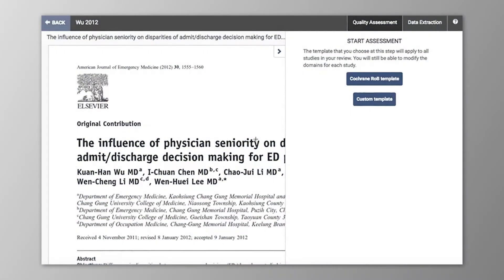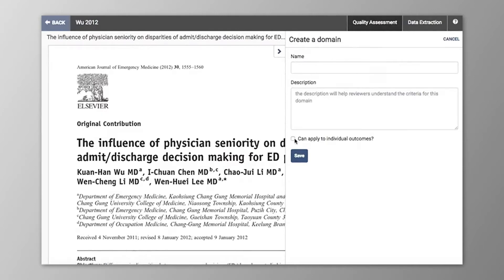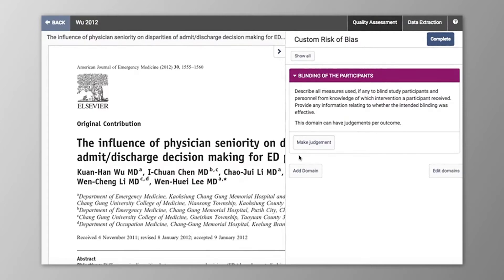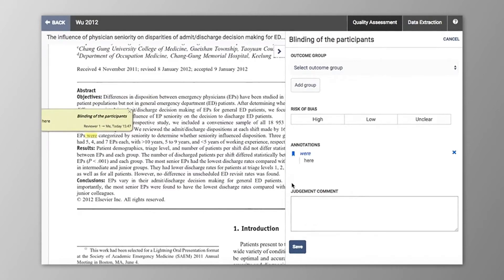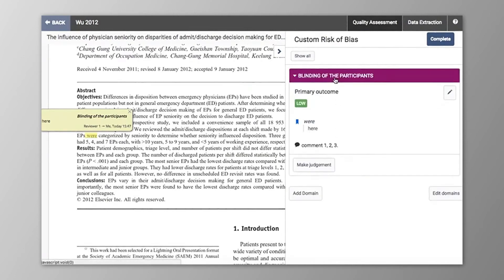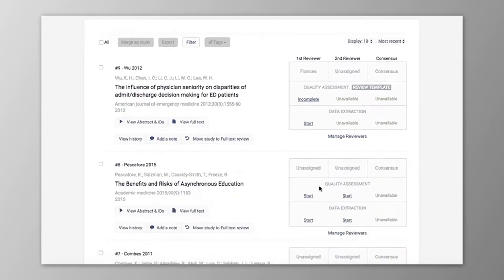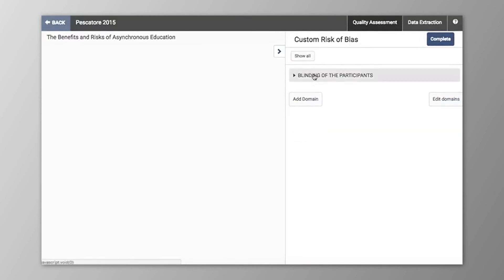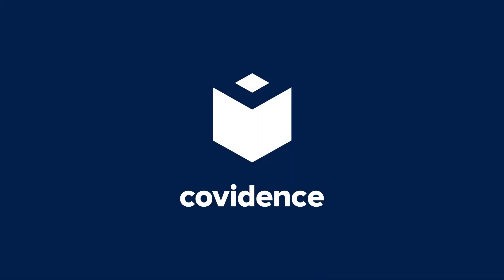Customizing Your Quality Assessment in Covidence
Learn how to customize your Quality Assessment in Covidence in this how to video.